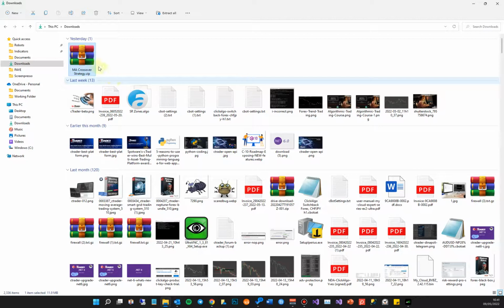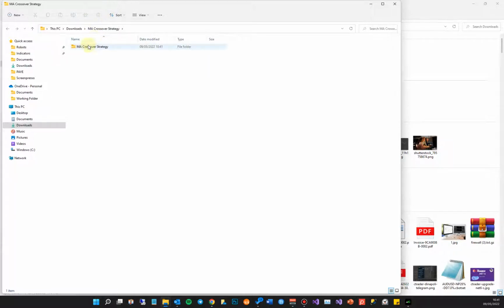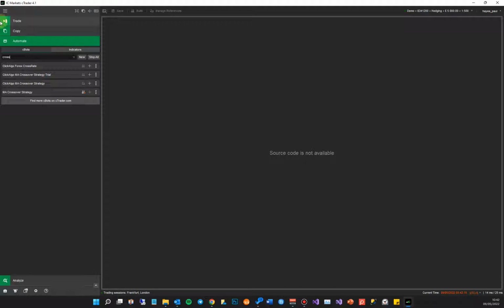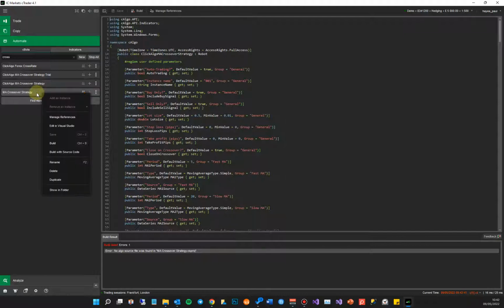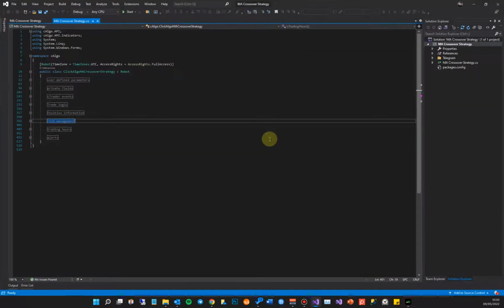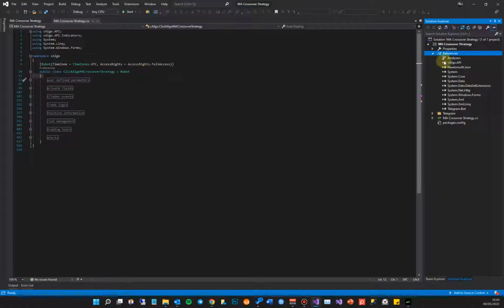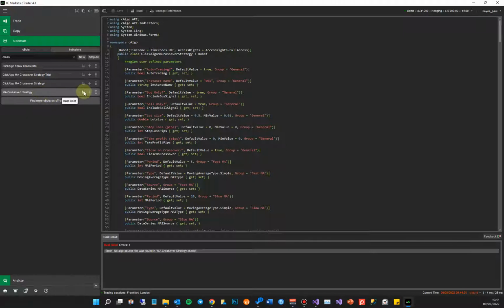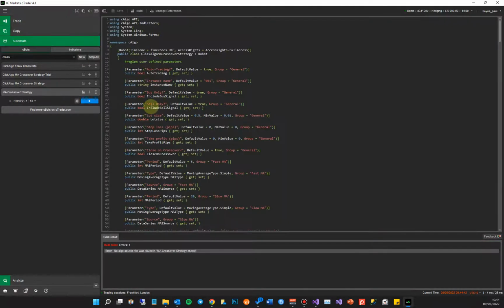Import an Open-Source cTrader cBot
This video will show you how you can import an open-source cTrader cBot project that was built using Microsoft Visual Studio into cTrader Desktop. The example uses one of our Classic Moving Average Trading systems. visit us @